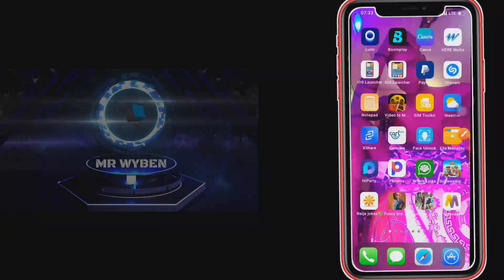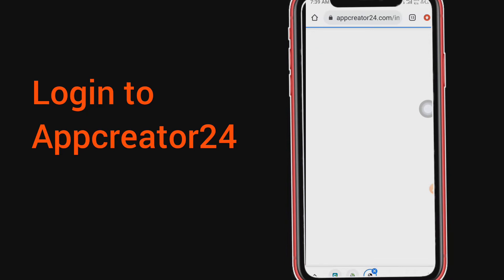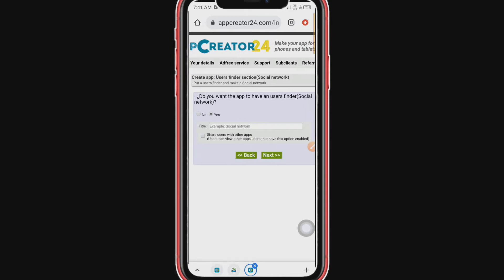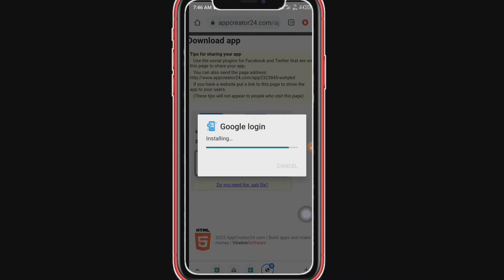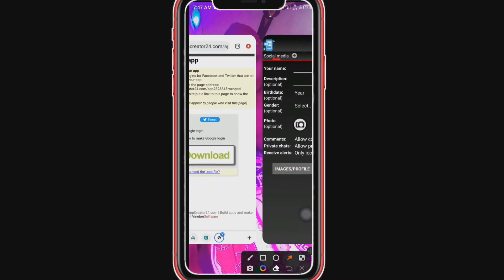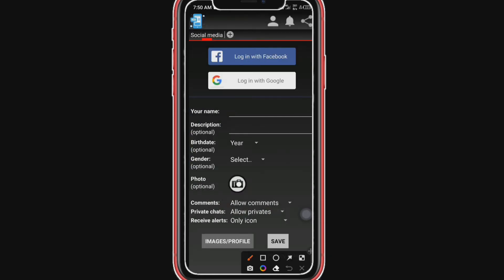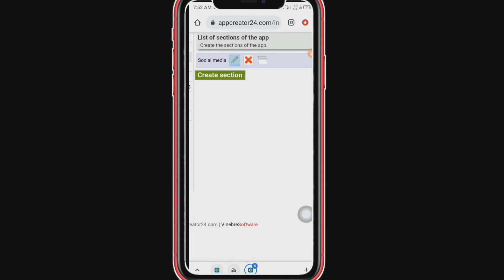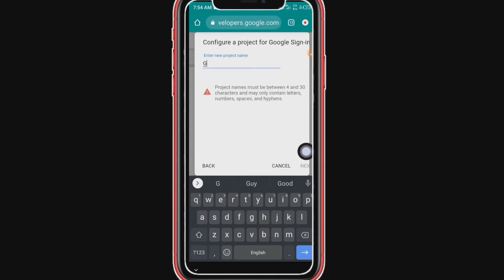appcreator24 login problem || google and facebook login type || appcreator24 tutorial || admob app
hi guys we are going to talk about how you can easily solve